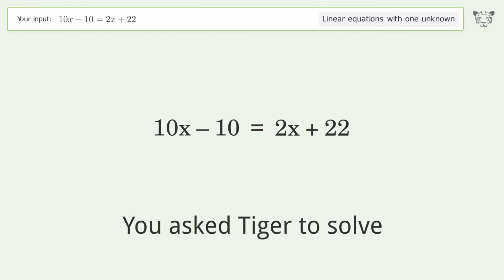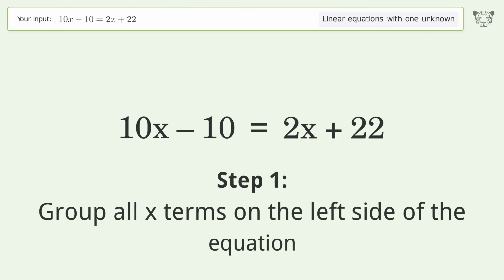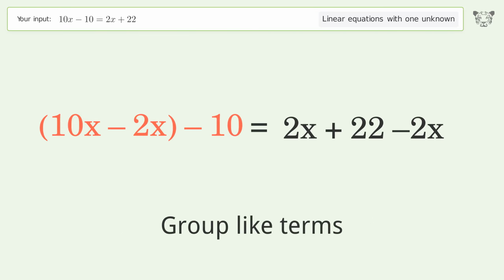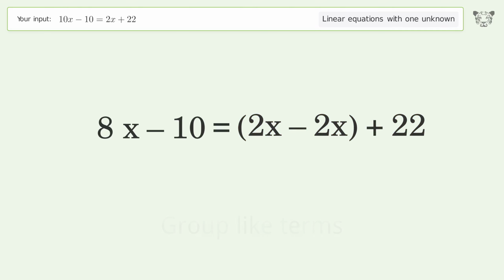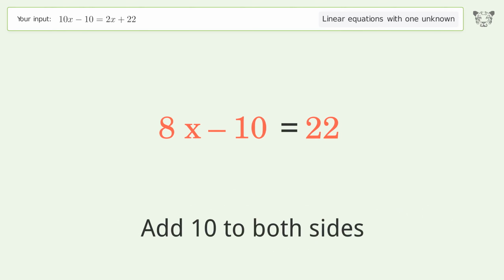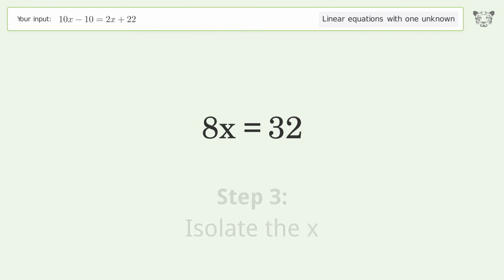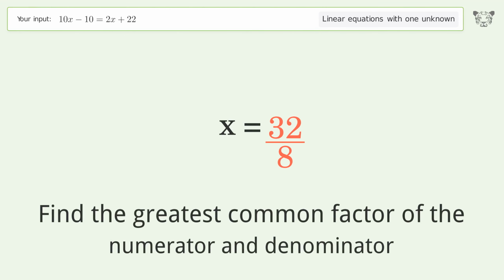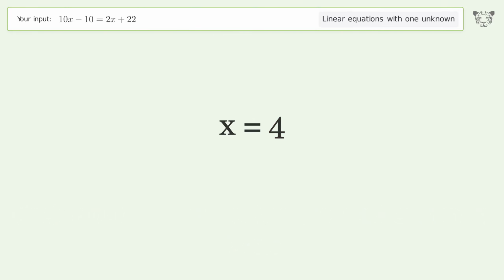Solve 10x-10=2x+22: Linear Equation Video Solution | Tiger Algebra